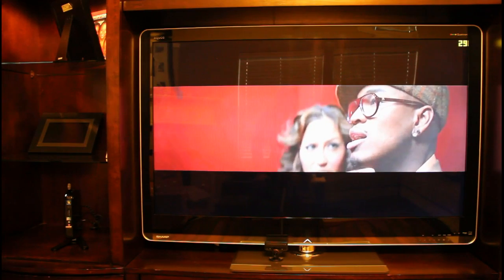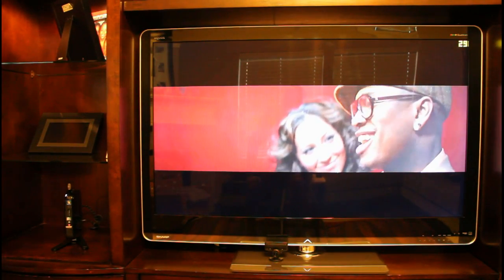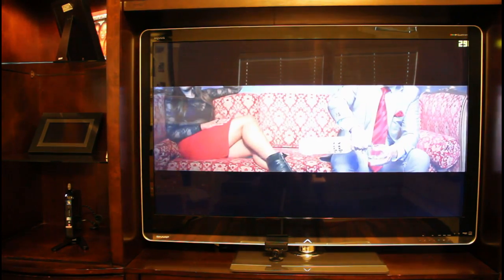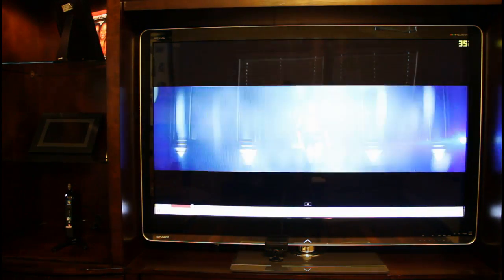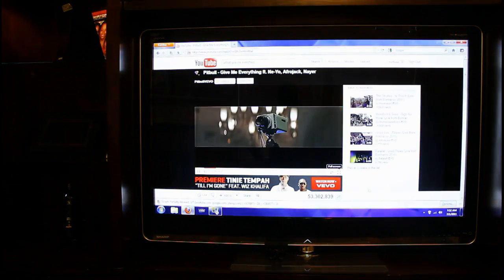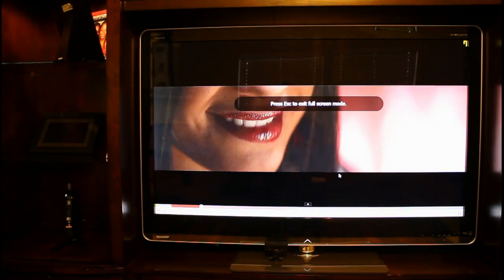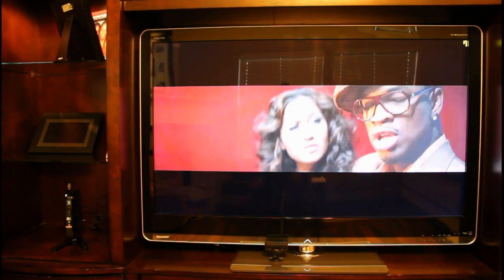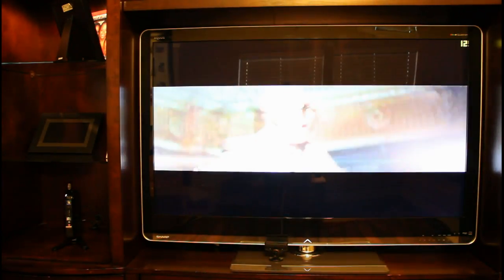Acer Aspire Revo Review Update.avi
Notice of change in performance after updating drivers to version 270.61

R3700 will do Youtube and can play stand alone files in 1080p resolution at 30 fps. Performance is otherwise the same.